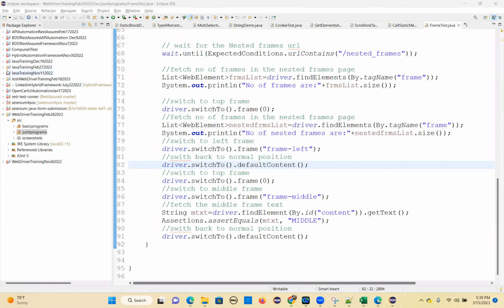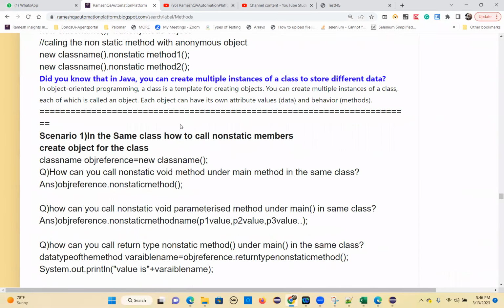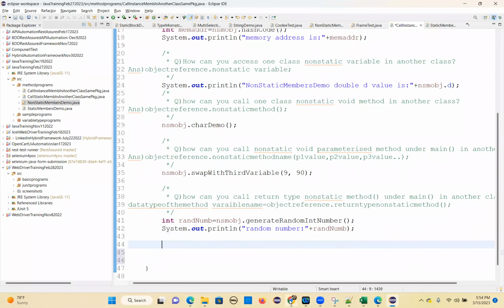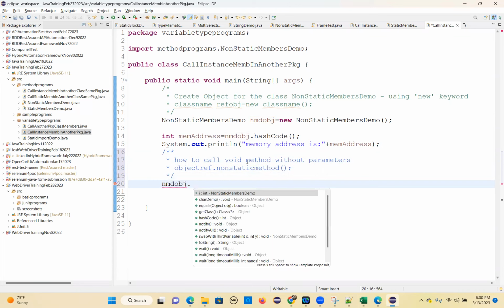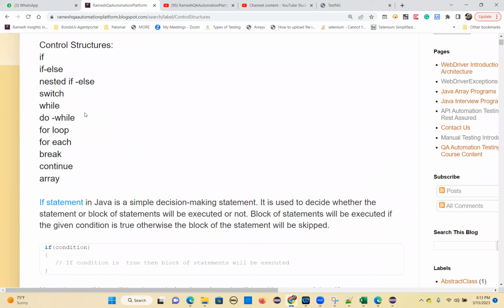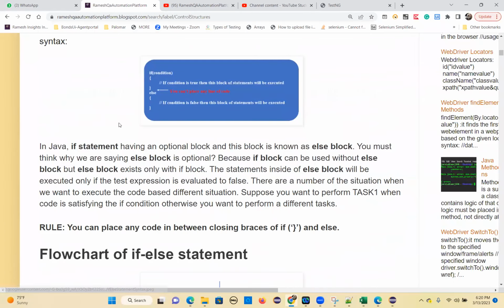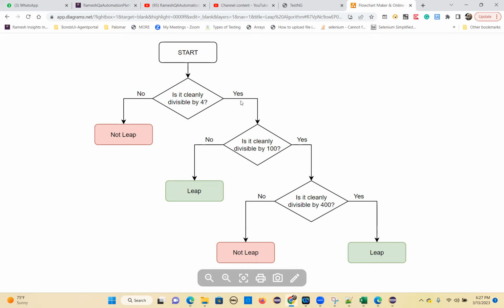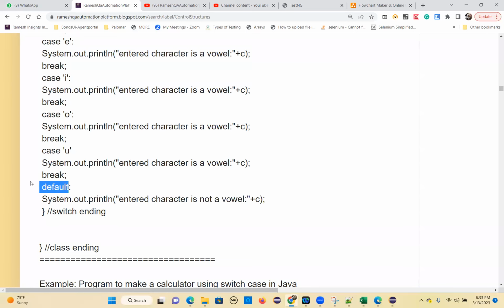CoreJava InstanceMethod CallingProcess Part2 IF IF ELSE NESTED IF ELSE SWITCH THEORY MARCH 13 2023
InstanceMethod CallingProcess in same package and in another package
control structures theory
IF IF ELSE NESTED IF ELSE SWITCH THEORY